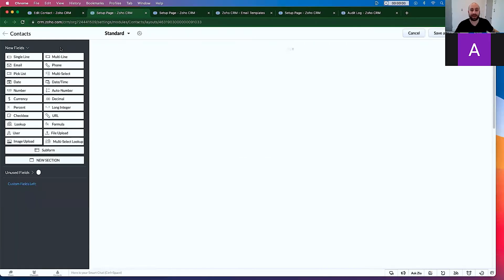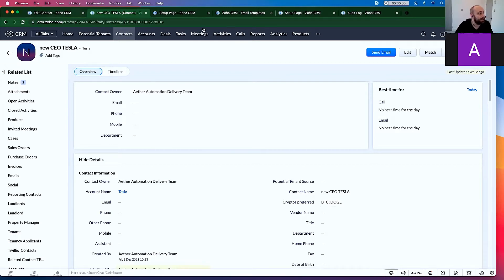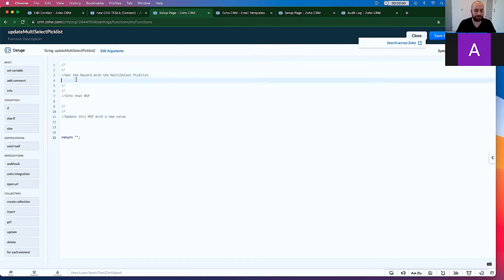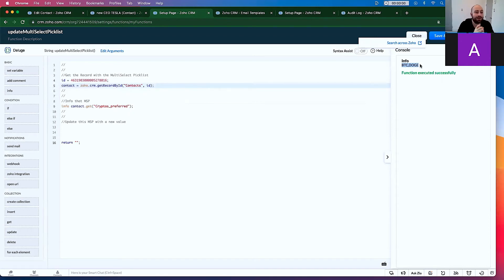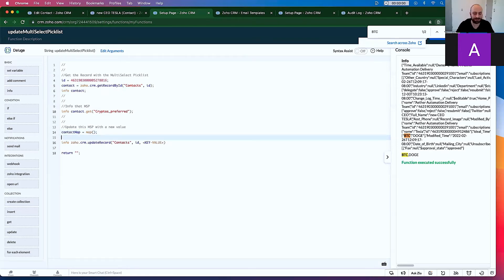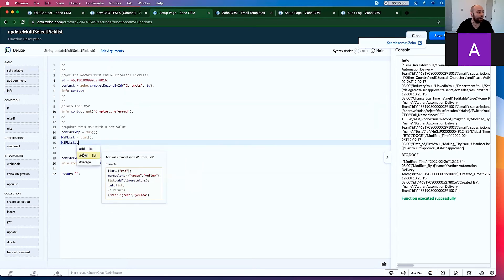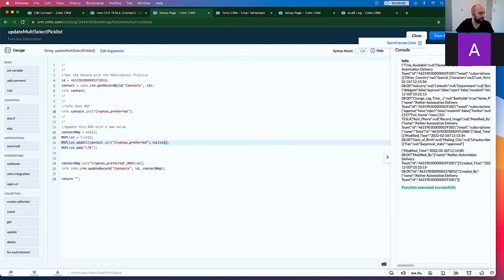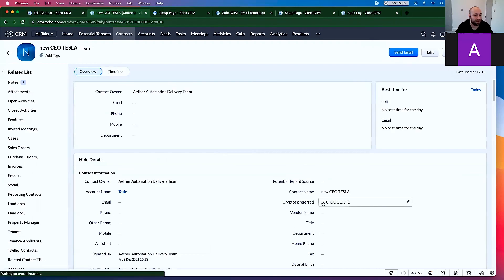How to Update Multi Select Picklists using Zoho Deluge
Are you trying to update a Multi Select Picklists field in Zoho CRM, but are getting weird errors?

In this video I'll show you how to update these fields in CRM using Zoho Deluge

Chapters:
00:00 Introduction
00:37 Making the MultiSelect Picklist
2:19 Architecture
4:04 Theory of Multiselects
4:57 Creating Code
7:38 Show me the Working Code